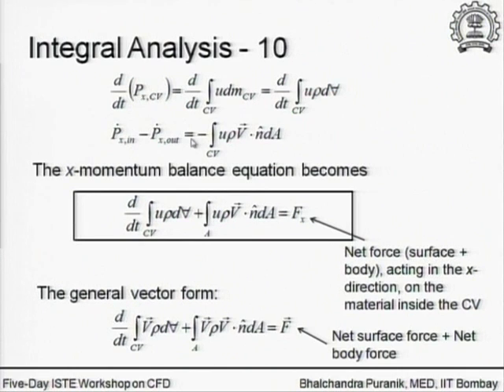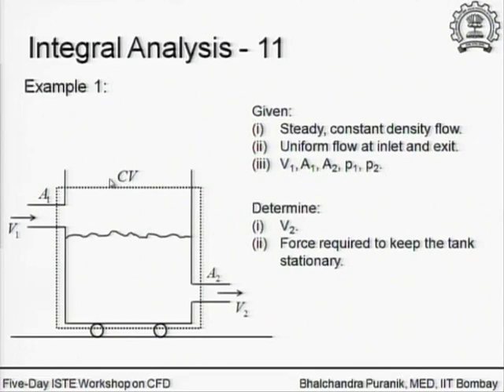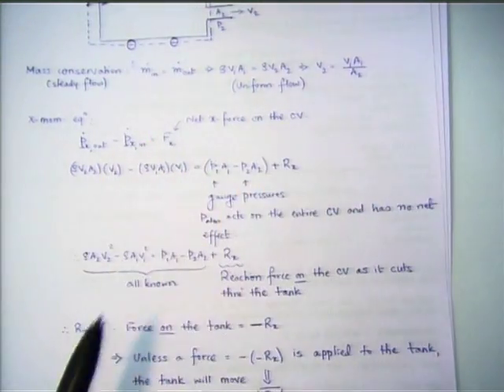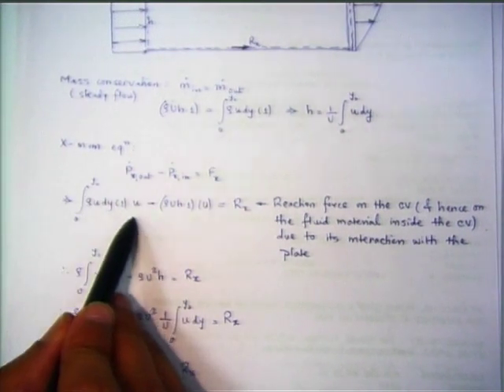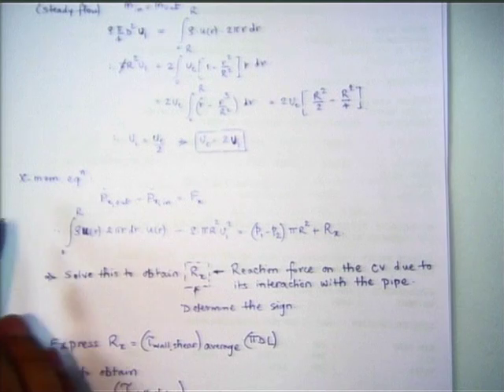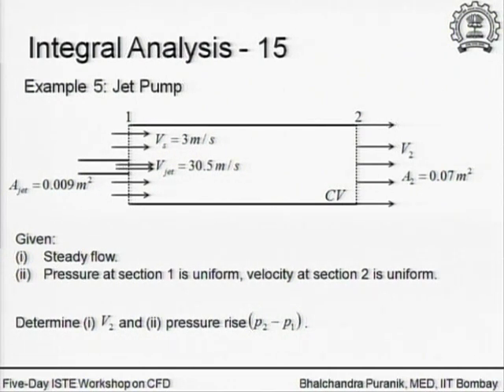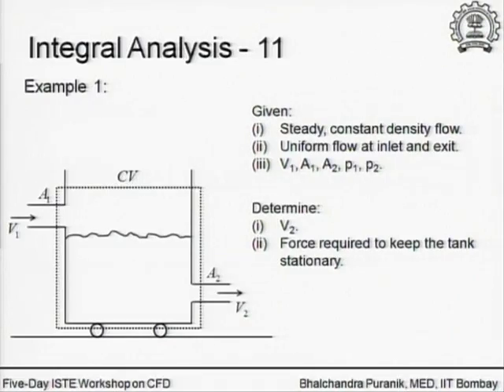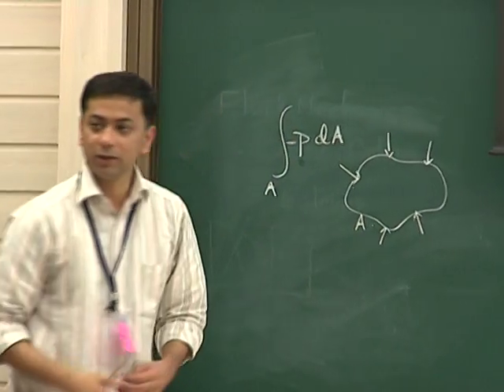CFD C L2B Integral Analysis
This is Part B of 2nd session of Computational Fluid Dynamics workshop arranged for coordinators. It was delivered by Prof. Bhalchandra Puranik from IIT Bombay.

In this session he talked about Integral Analysis, Linear momentum balance for a CV and also solved some examples.

The syntax used in the video title is as follows :
CFD - Computational Fluid Dynamics